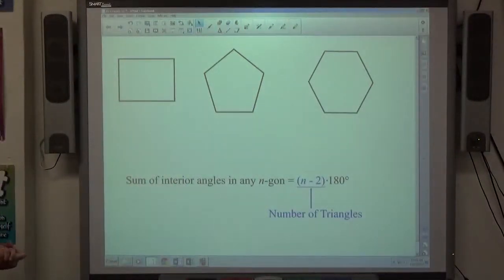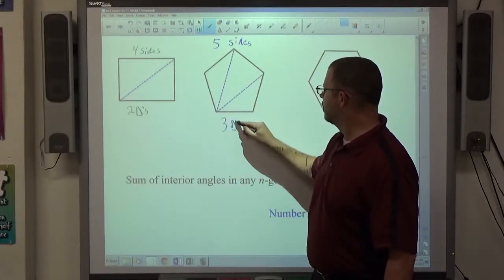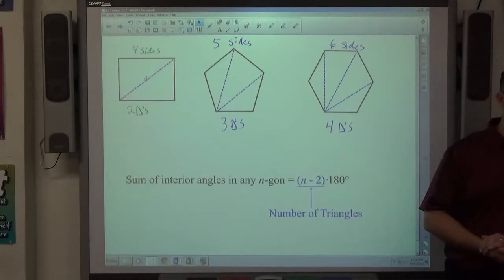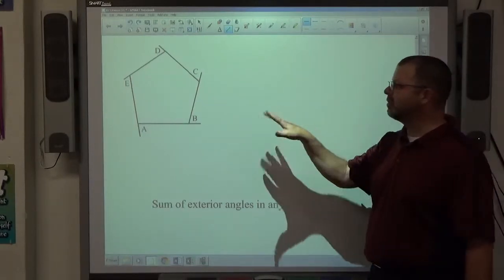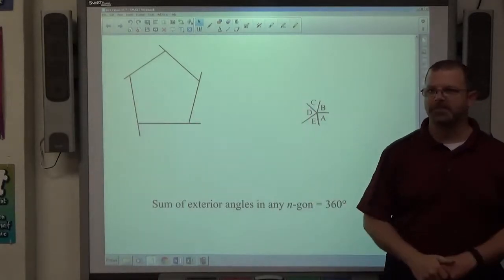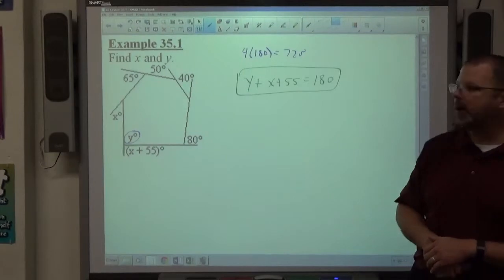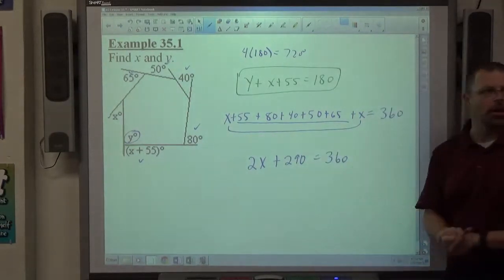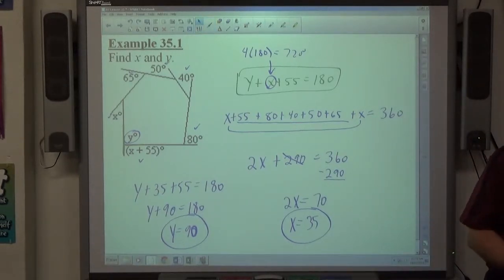Algebra II Example 35.1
Find missing measures in a geometric figure.  Properties used include number of degrees in the interior angles of an n-gon, number of degrees in the exterior angles of an n-gon, and 180 degrees in a straight line.